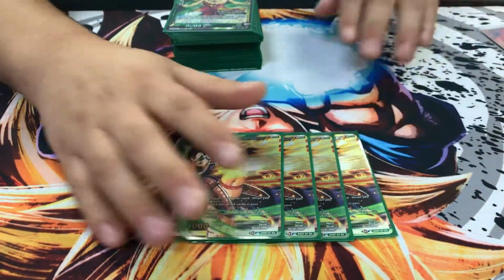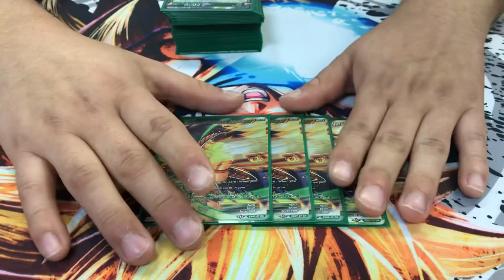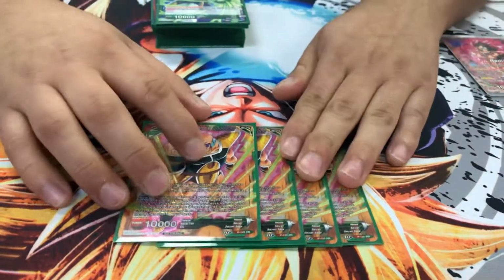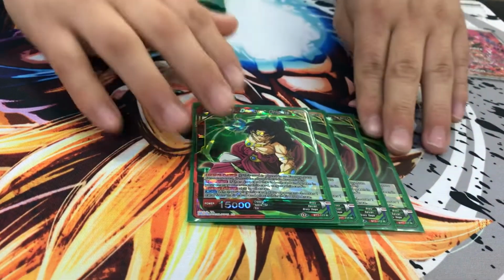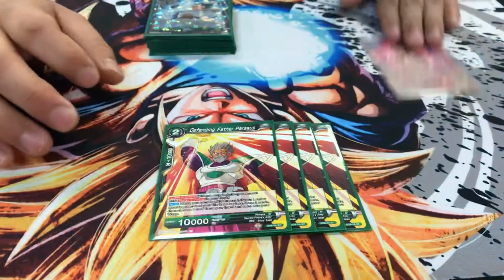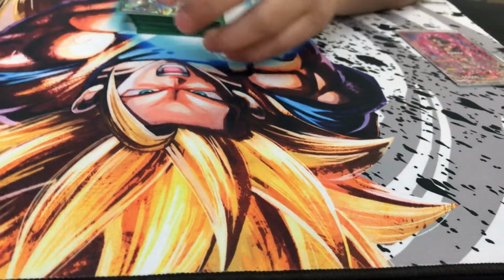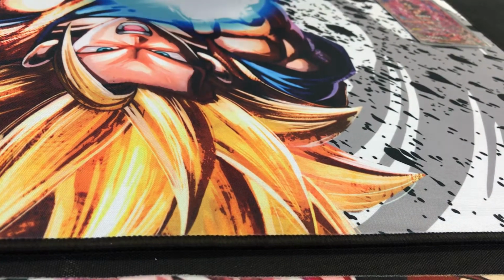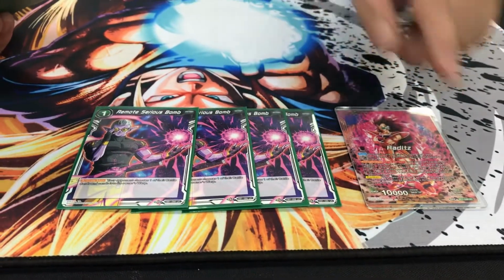R/G Raditz post Magnificent Collection!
At last Raditz makes his debut! Check out our current list with the inclusion of the new Raditz card we got from the Magnificent Collection!
Also the new one drop draws 1 for every 2 non black battle cards.